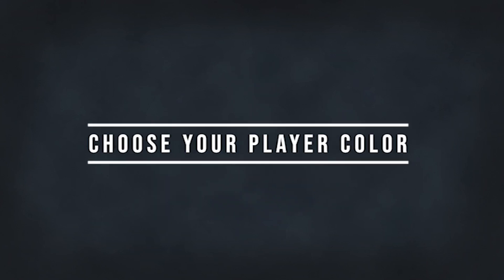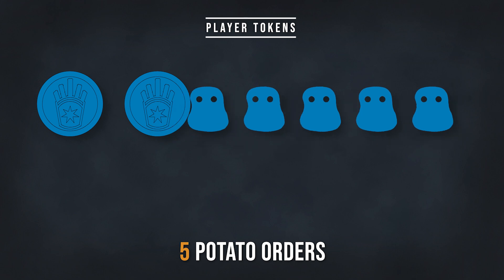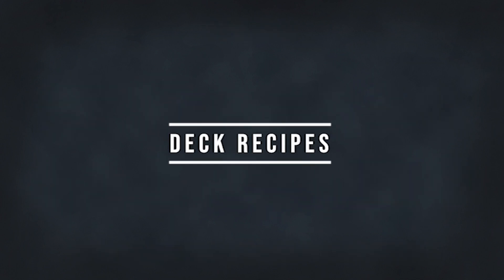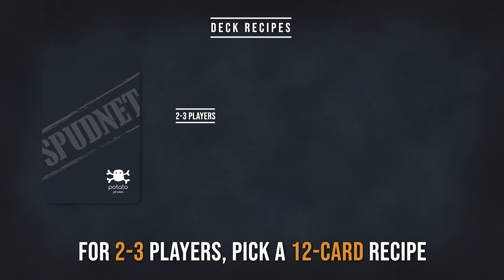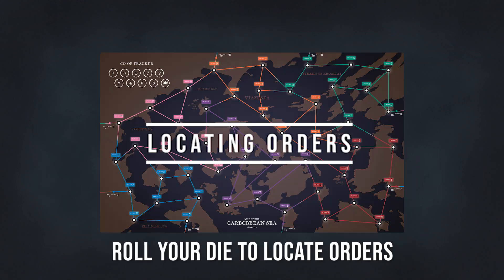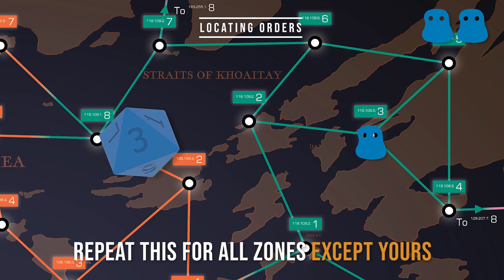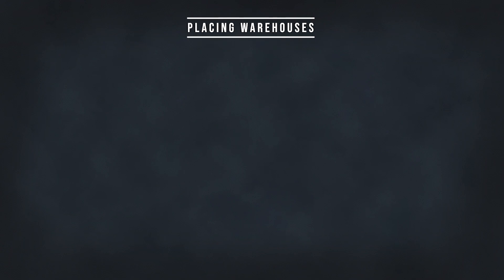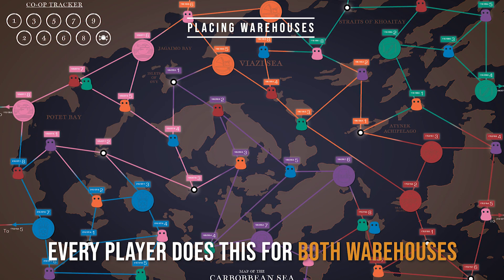Potato Pirates 2: Enter The Spudnet - 1. Setting Up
Learn Potato Pirates 2: Enter The Spudnet!

First up in the competitive mode, Setting Up.

0:02 Choose Your Player Color
0:06 Player Tokens
0:19 Deck Recipes
0:38 Locating Your Orders
0:57 Placing Warehouses

The most exciting way to learn cybersecurity and computer science in 1 hour!